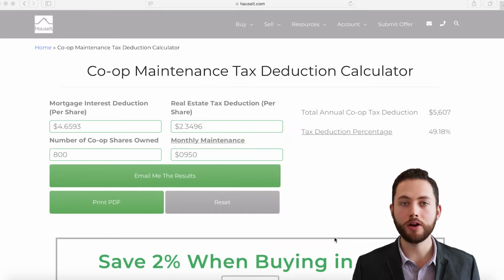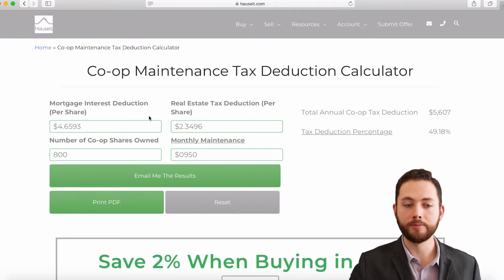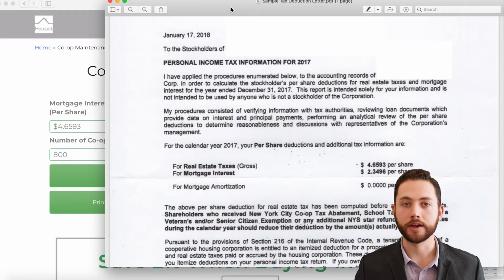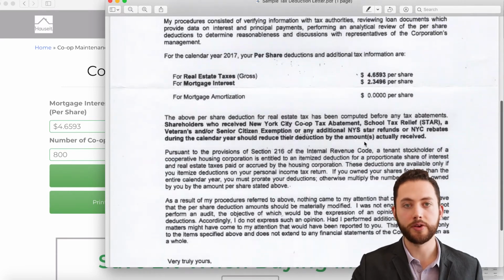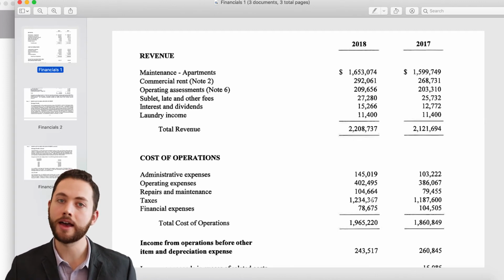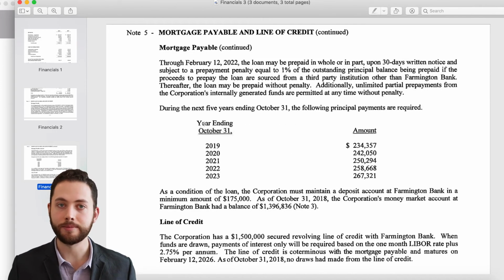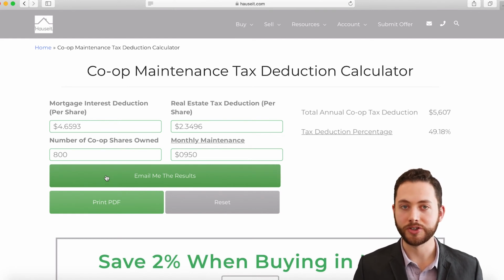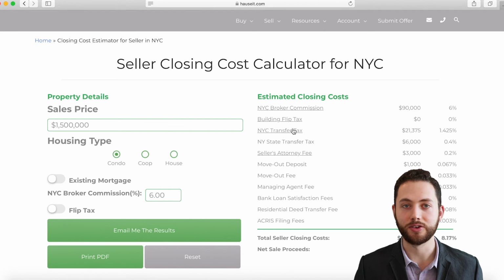How to Use Hauseit's Co-op Tax Deduction Calculator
Hey everyone! In today's video we will show you how to use the Hauseit co-op maintenance tax deduction calculator. I'm Nick at Hauseit, check out our to save money when buying or selling real estate here in New York City. So, let's get started.

First things first, if you're not already on the calculator page you can get here by typing in the following address into your browser, the spelling is up above. The other way to get here is by visiting scroll to resources, calculators and select the co-op tax deduction calculator. The calculator itself allows us to compute two data points. One is the total annual co-op tax deduction dollar amount and the second item is the tax deduction percentage also known as the percentage of tax deductibility of monthly maintenance.

We've already done a simple example here and as you can see the total co-op annual tax deduction amount is calculated by summing up the per share amount of mortgage interest deduction with the per share amount of real estate tax deduction and multiplying that by the number of co-op shares owned. So, it's a simple equation we're basically multiplying three different items together and that gives us the dollar amount on the top right which is $5,607. So, if you were filing your income taxes and you qualify for a deduction you would input $5,607 into your tax return to take advantage of the deduction.

Now, the tax deduction percentage is calculated by taking that $5,607 figure and dividing that by the monthly maintenance times twelve, and that's how we end up with 49.18%. Now, let's ask a question. Why do co-op buildings have different percentages of tax adaptability? Well, the reason is that each co-op has its own unique property tax exposure and its own unique underlying debt structure or form of financing or other sorts of obligations on the debt side. One call for example might have similar real estate taxes to another but one of these co-ops might have a huge loan with high interest rate and perhaps the other co-op doesn't actually have any debt whatsoever. So, it makes sense that one them would be paying out more in mortgage interest which would translate into a higher percentage of co-op tax deductibility of monthly maintenance.

So, you may be asking where do I find the per share tax deduction amounts for real estate taxes and mortgage interest? Well, it's a very simple answer. Every year as a shareholder the accountant for your co-op will send out a form 1099 which provides you with the data points that you need. In front of us is an example of such a document. As you can see it gives you a per share amount for real estate taxes and mortgage interest. Now, there's a whole bunch of other information here which is pretty standard from year to year. It's just a bunch of disclosures disclaimers about how all of this works and to certainly contact your accountant for direct questions but the actual mechanics are very simple. You take these two numbers here and you dump them into the calculator which we've done already. Now if we want to go a step further let's take a look at the actual income statement of a co-op and try to understand where we see the outflows for mortgage interest and real estate taxes.

So, here we've taken a few screenshots from real financials for a co-op in lower Manhattan. The first one we're looking at here is a snapshot of a part of the income statement so you can see revenue at the top interesting things for you to see our items like the laundry income. They have a commercial rent from a building downstairs or rather from a unit downstairs and in the cost of operations you'll see under taxes that this building pays out a whopping $1.23 million dollars in taxes on an annual basis. So, this here the size of that line item is a large determinant of the percentage of co-op tax adaptability. Furthermore, under financial expenses we see here that there's an entry for $78,000 so this doesn't say exactly interest payments but based on the other items in the income statement. We think this one is most likely representing what the co-op pays out in mortgage interest on an annual basis we can learn more about the underlying debt of a bill by looking in the notes of the financial statement.